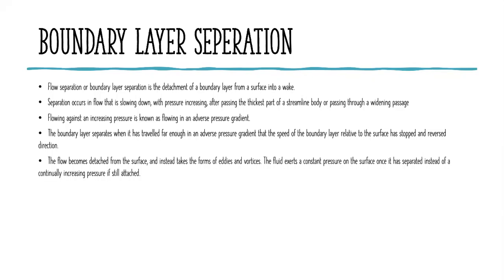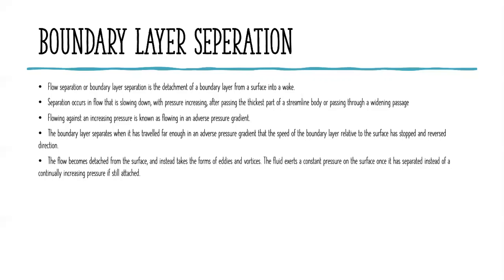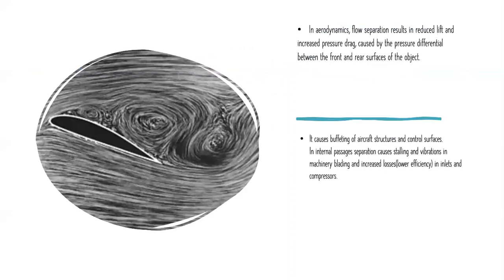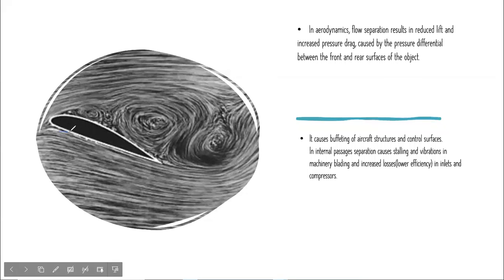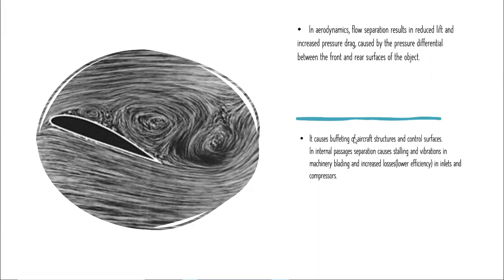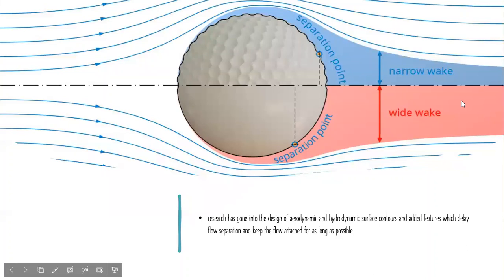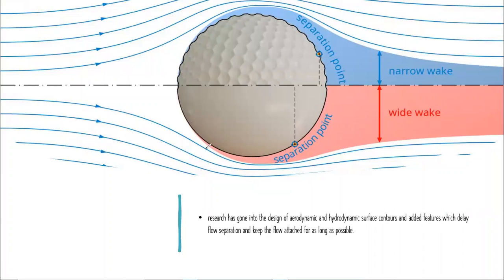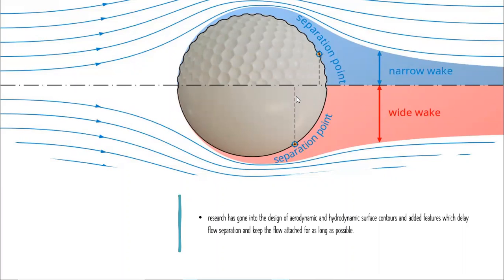Boundary layer separation - AERODYNAMICS